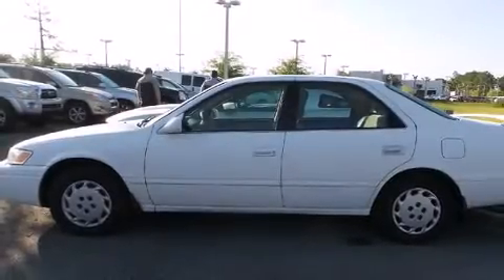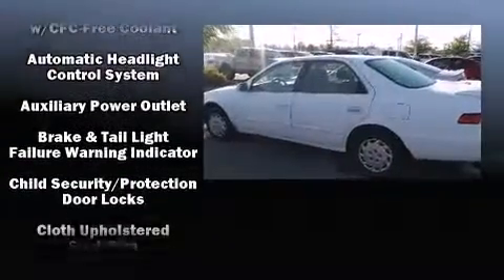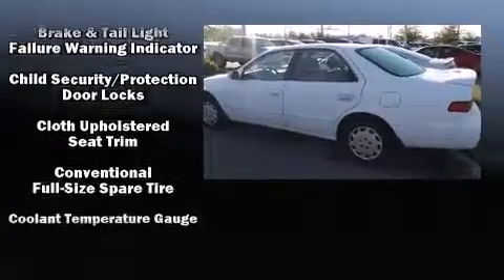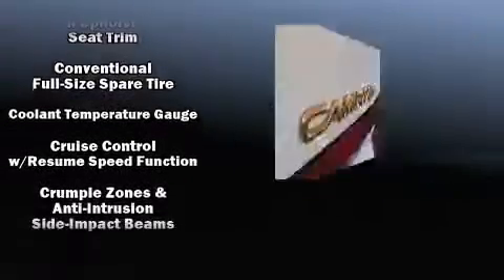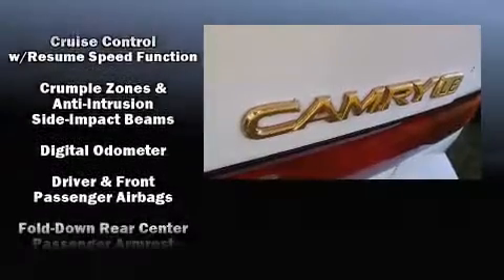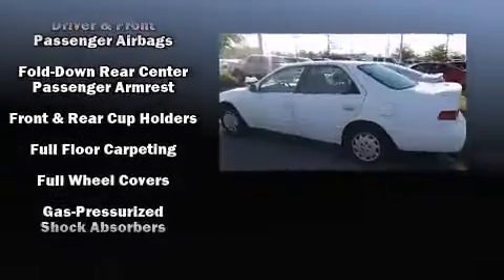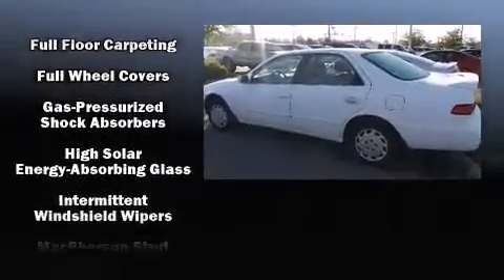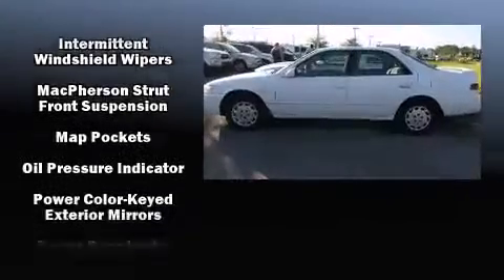1998 Toyota Camry in Jacksonville, FL 32256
The 1998 Toyota Camry. This 4 door, 5 passenger sedan provides exceptional value! It features an automatic transmission, front-wheel drive, and a 2.2 liter 4 cylinder engine. All of the following features are included: a tachometer, front bucket seats, tilt steering wheel, an overhead console, and a split folding rear seat. Audio features include an AM/FM radio, a cassette player, and 4 speakers, providing excellent sound throughout the cabin. We know that you have high expectations, and we enjoy the challenge of meeting and exceeding them! Stop by our dealership or give us a call for more information.